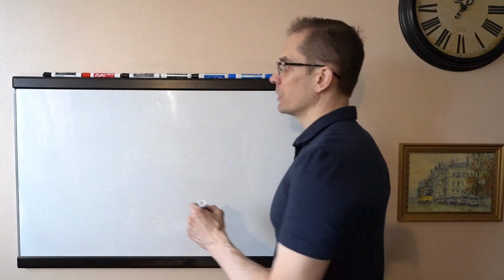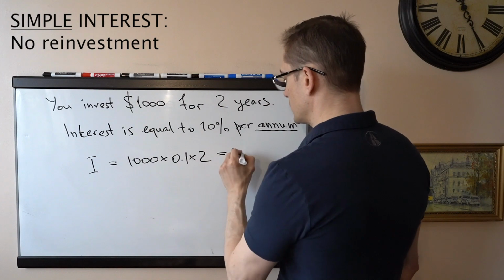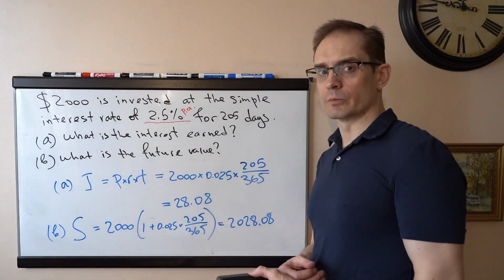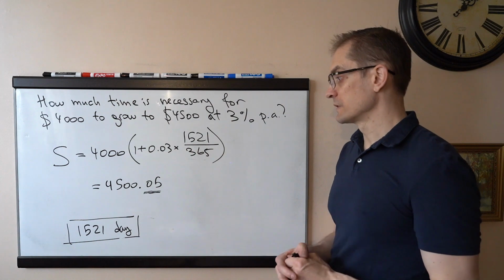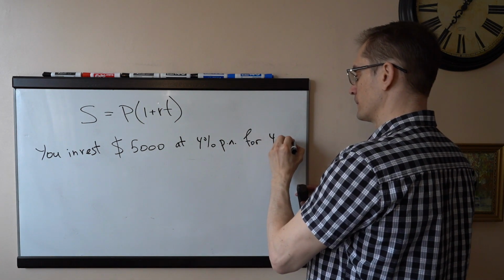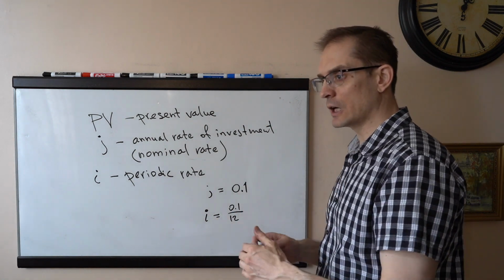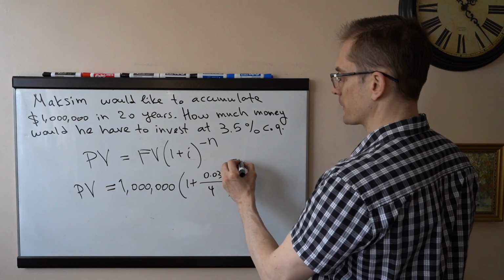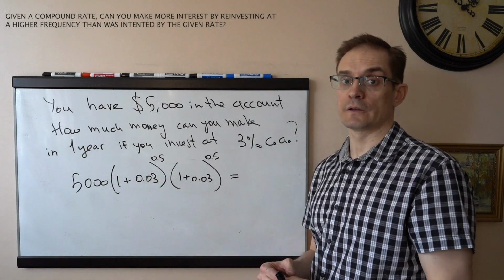Simple and Compound Interest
39:20 - In the example discussed, 2020 was a leap year. This means that there were 366 days that year. A more exact calculation for that problem would be to calculate the number of years t as (187/366) years.  However, this extra precision does not change the answer I = 52.45

1:52:45 - I said "exponent 6" and "6 years". In fact, it is "exponent 3", and "3 years"